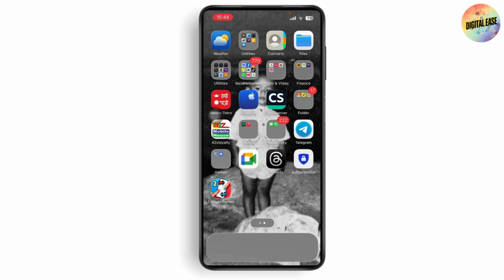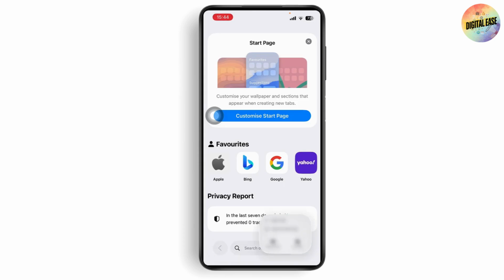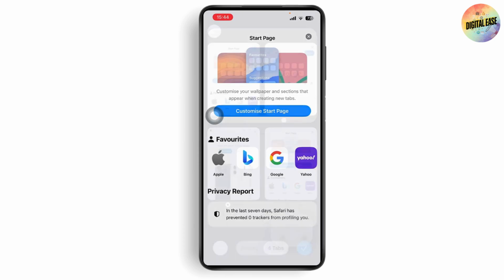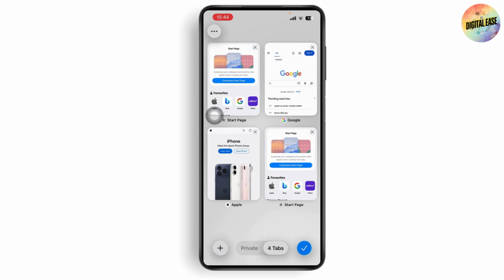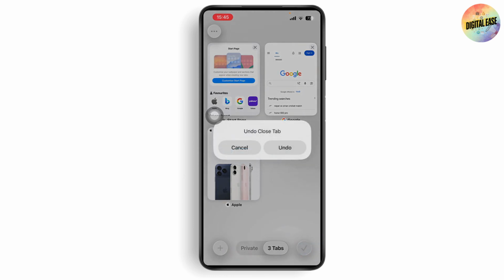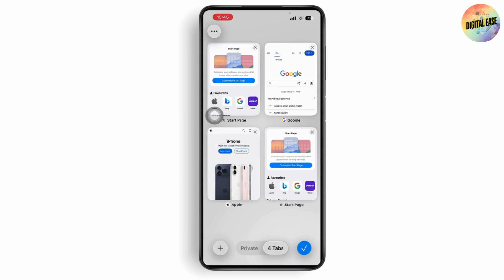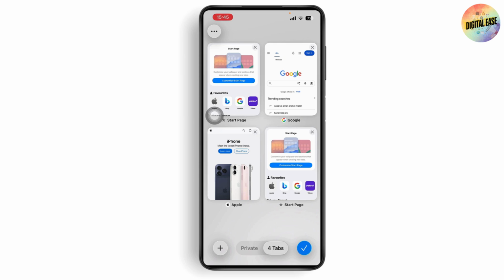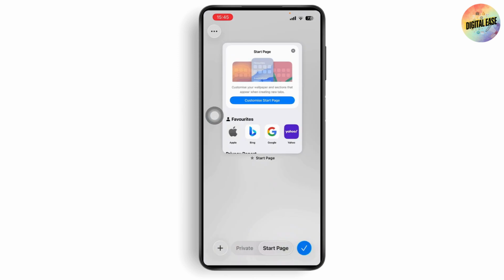How to Restore Accidentally Closed Safari Tabs on iPhone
Learn how to recover accidentally closed tabs in Safari on your iPhone with this easy step-by-step tutorial. In this video, you’ll see how to use the Undo Close Tab feature, access recently closed tabs, manage open Safari tabs, and quickly restore websites you closed by mistake. The guide also explains how Safari tab recovery works and where to find your recently closed browsing sessions on iPhone. Follow these simple steps carefully to restore lost Safari tabs and continue browsing more efficiently.